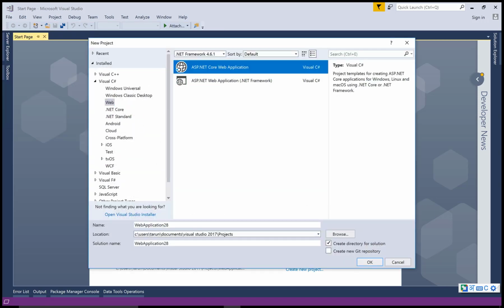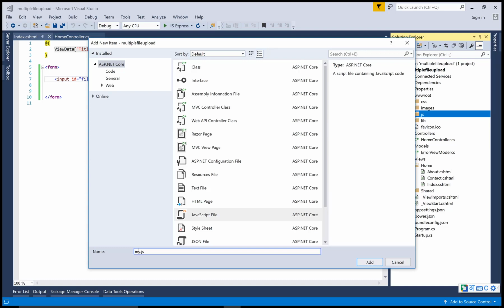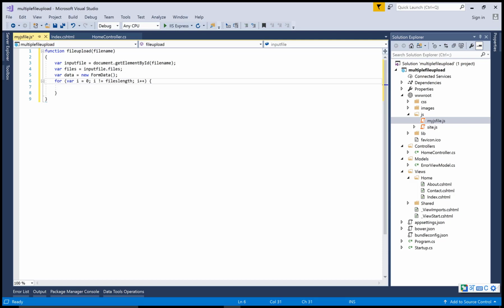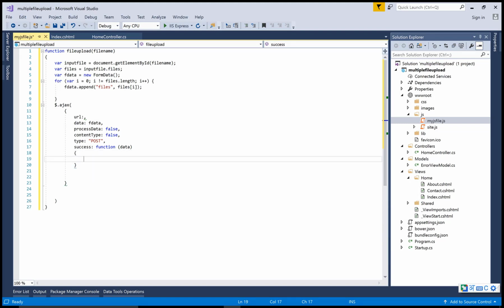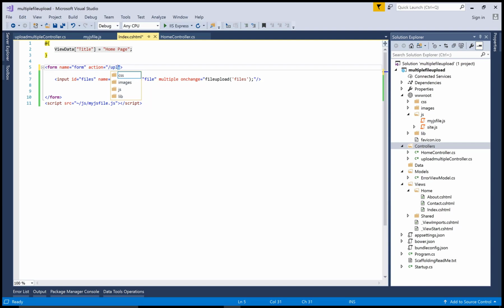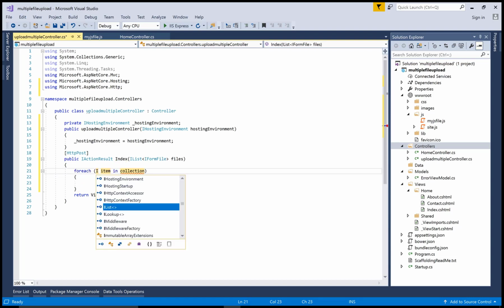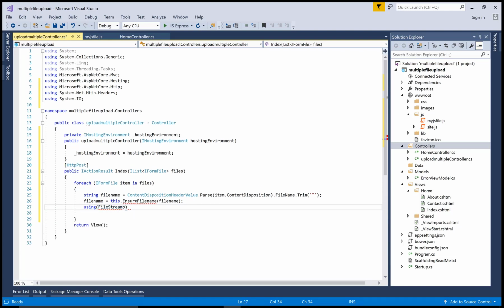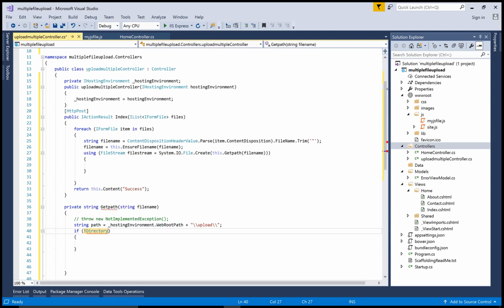Upload Multiple Files using FileUpload Control in ASP.NET CORE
In this video tutorial, I will show you, How to Upload multiple files in ASP.NET CORE using File Upload control.